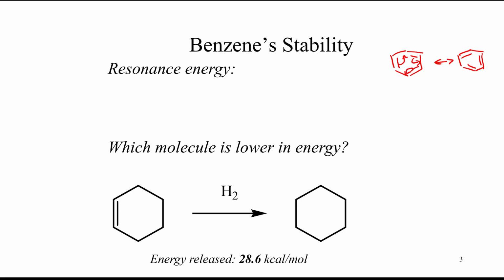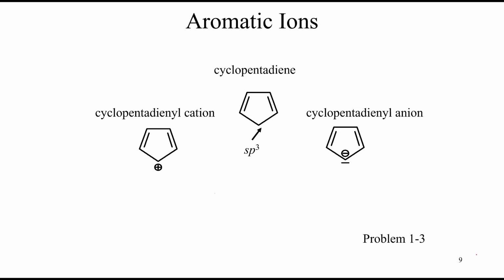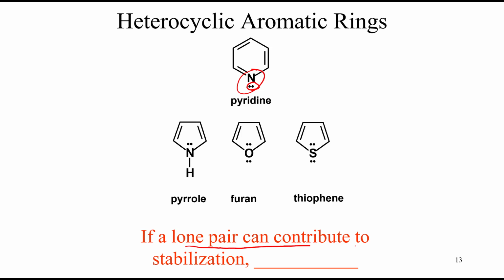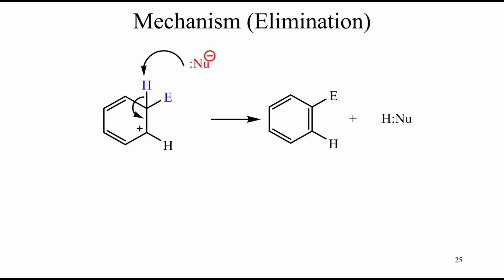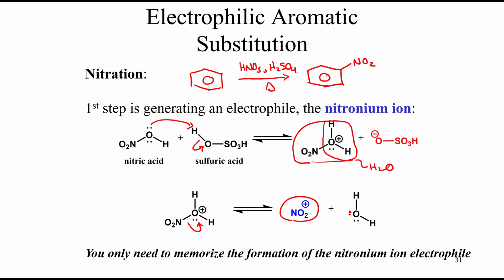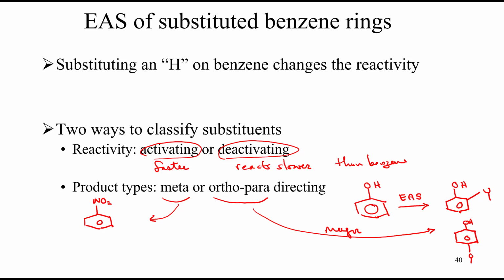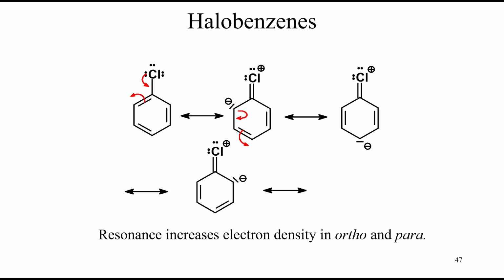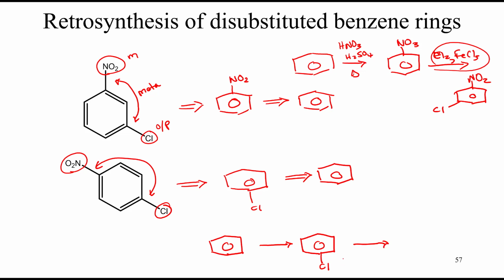Ch 8 Benzene and reactions of benzene